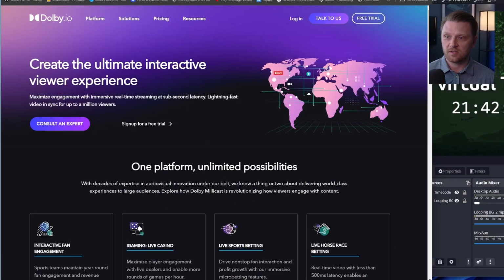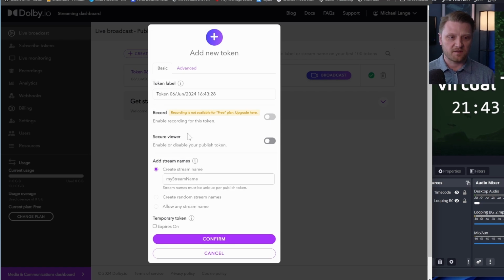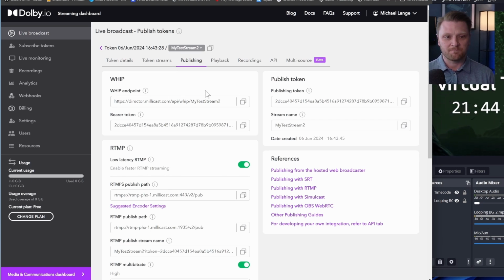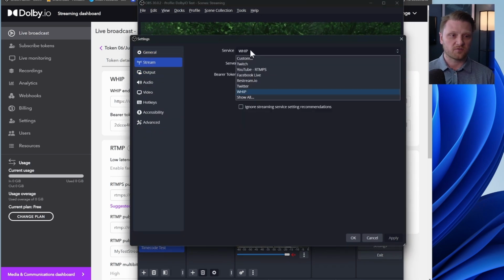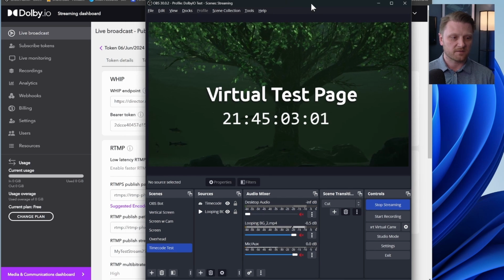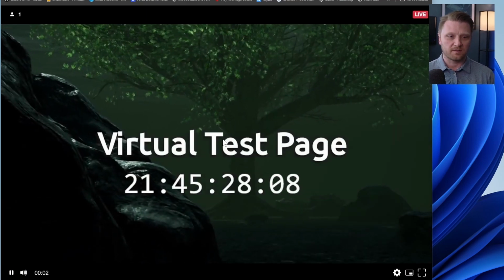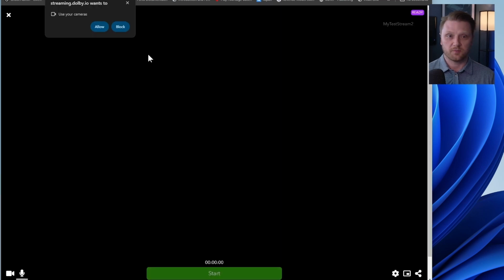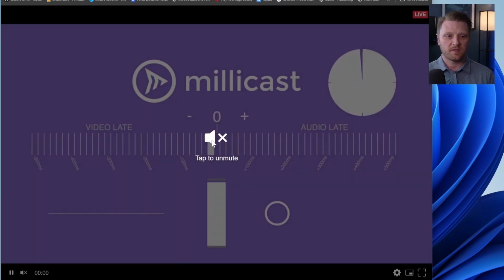Don't use Zoom for your Live Event Crew. Do this instead.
Dolby.IO is the secret hack to sharing and collaborating in real-time for your next live streamed event.

Don't use RTMP. Use WHIP with OBS to stream video in real time.